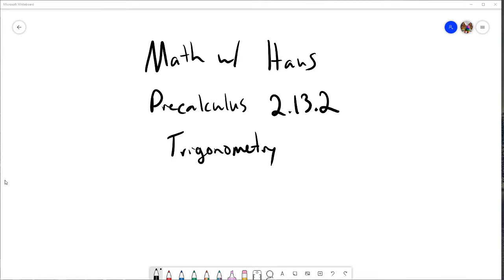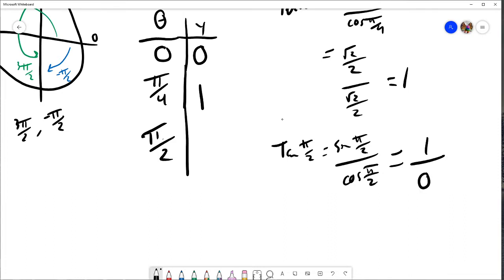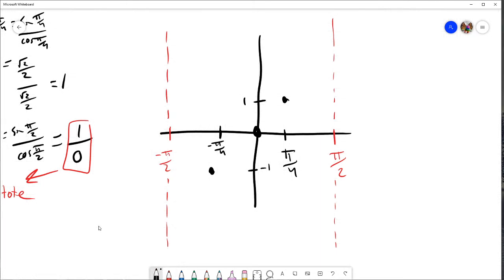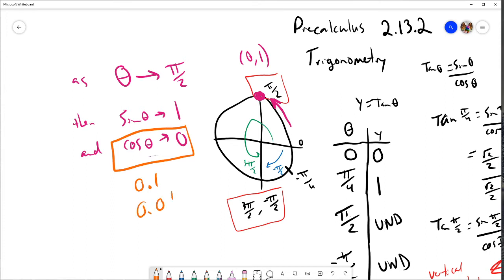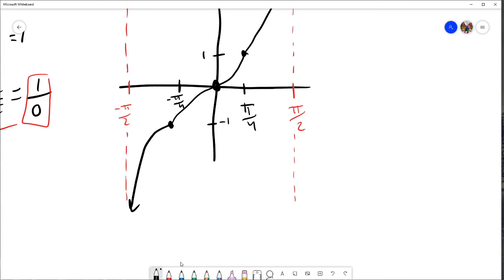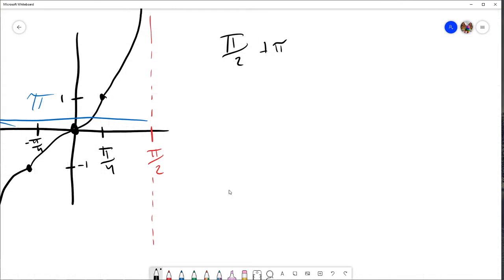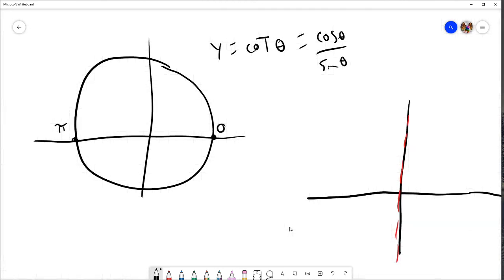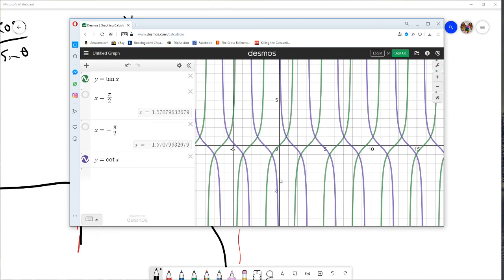Precalculus 2.13.2: Deriving the Graphs for Tan and Cot and Their Domains, Range, and Period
Precalculus Season 2, Episode 13, Part 2. In this video I derive the graphs for tangent and cotangent, their domain, range, and period.